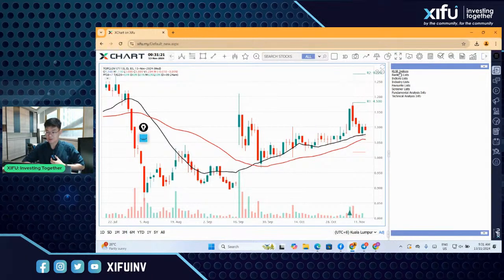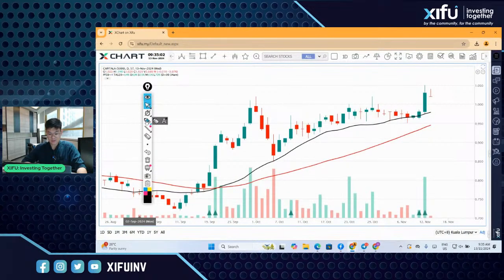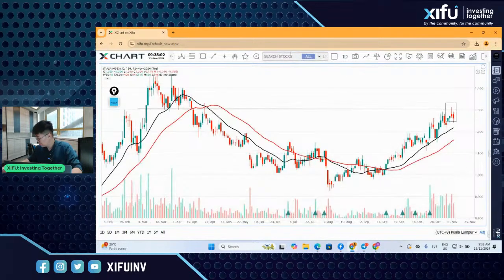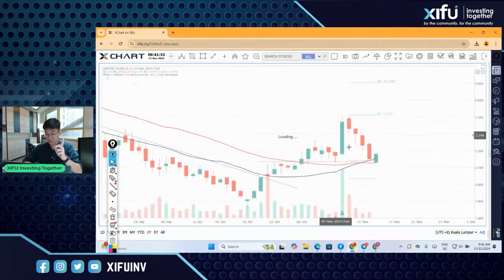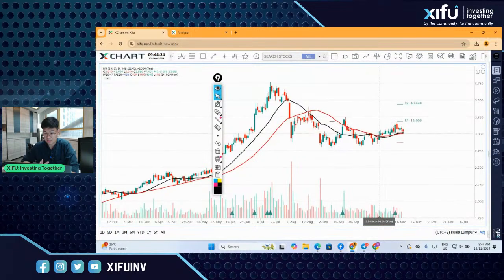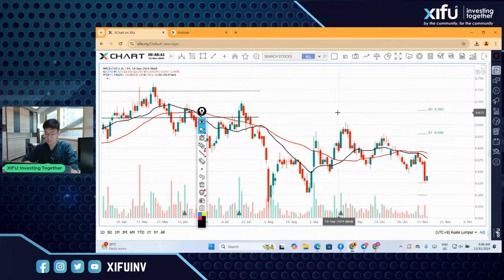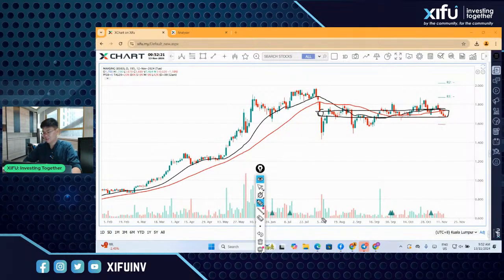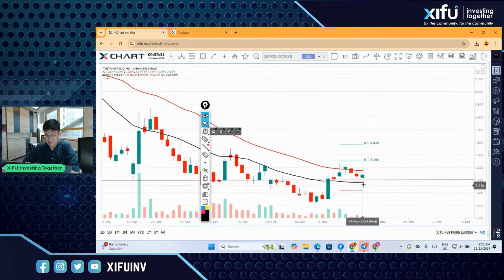XIFU Stock Update & Review: Gloves pullback from support ?